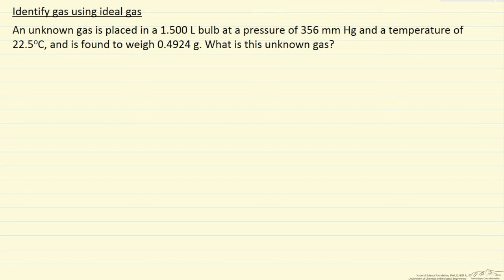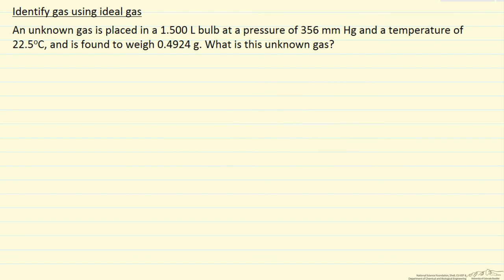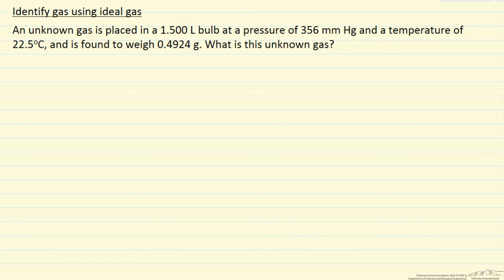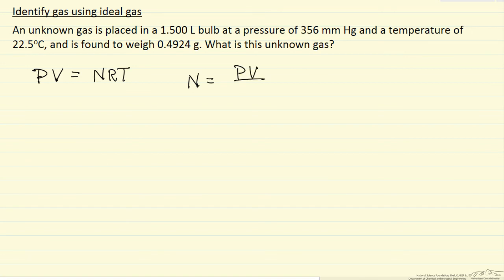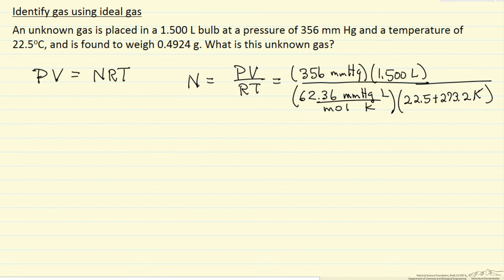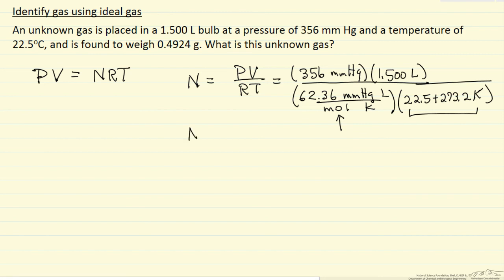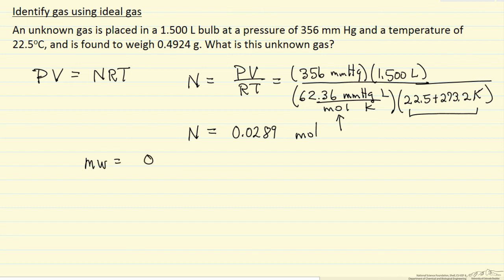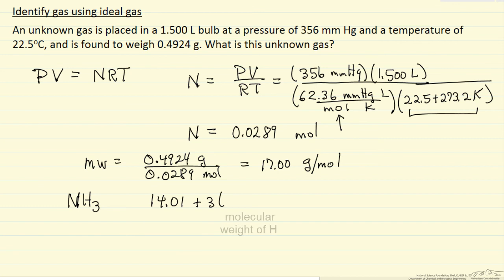Identify Gas Using Ideal Gas Law (Example)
A gas is identified by measuring its pressure, temperature, and volume and its weight and using the ideal gas law.